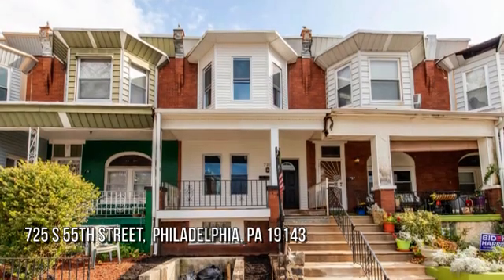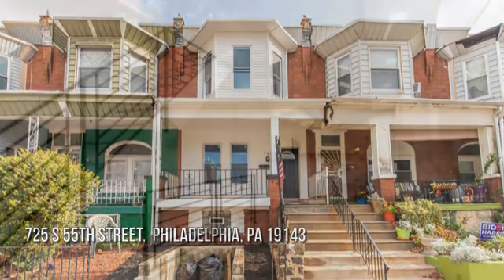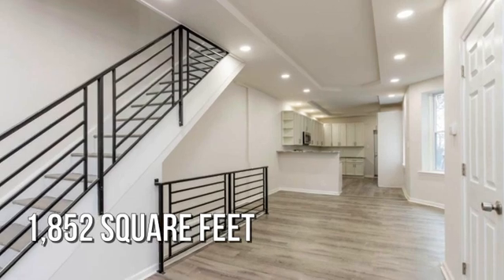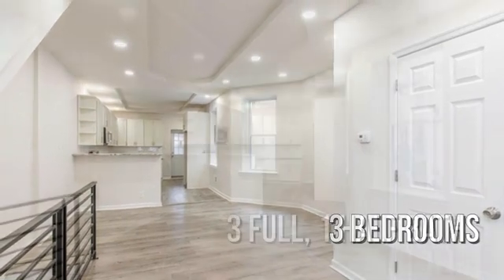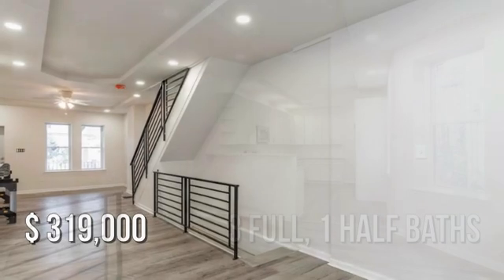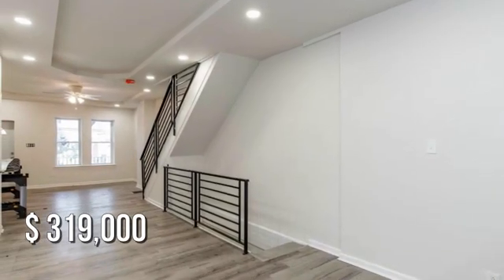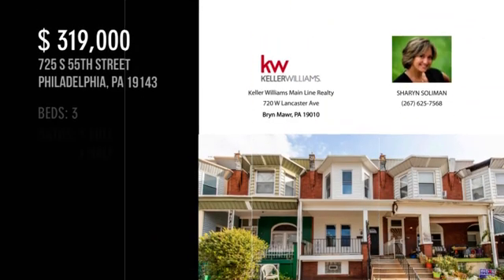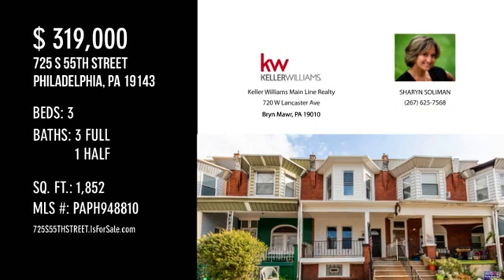725 S 55TH STREET, PHILADELPHIA, PA 19143 - SHARYN SOLIMAN - MLS PAPH948810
725 S 55TH STREET
PHILADELPHIA, PA 19143
MLS PAPH948810

Hello gorgeous!! Welcome to this stunning 3 bedroom, 3.5 bathroom renovation located in desirable Cobbs Creek. This home has been completely reimagined and designed to offer you the height of sophistication. Walking in you are greeted by neutral tone walls accented with wainscoting and enhanced by recessed lighting throughout. The living area is bright and airy and complemented with tray ceilings, brand new flooring, and central air. The elegant and open concept kitchen boasts a stainless steel appliance package, gorgeous white shaker cabinets, and quartz countertops. Head upstairs and fall in love with your spacious second floor. Here is where you will find the generously sized master bedroom with full ensuite bathroom, three additional bedrooms and a hallway bathroom. If that isn't enough, wait until you see the lower level! It boasts a fully finished living area with full bathroom and stall shower. Make this your dreamed of man/woman cave or use it for additional living space. This ...

Contact Agent:
SHARYN SOLIMAN